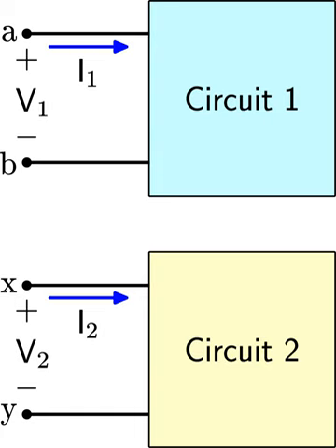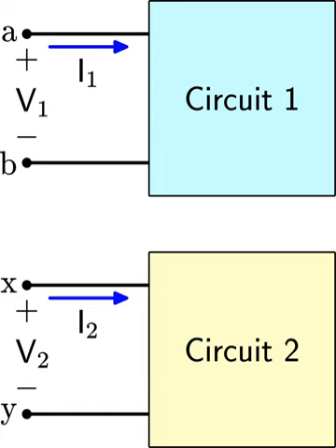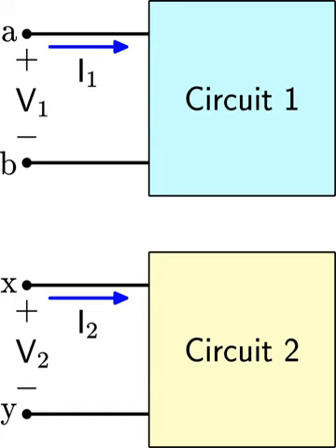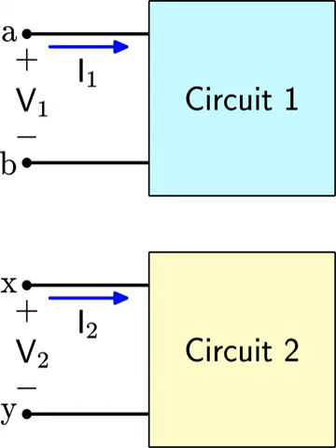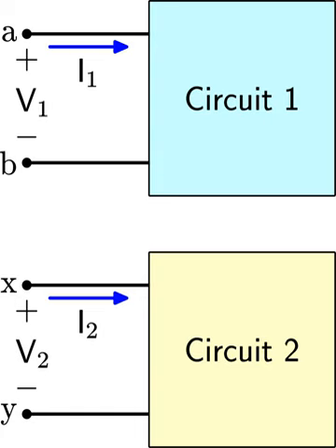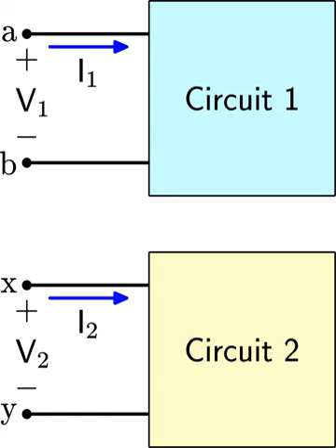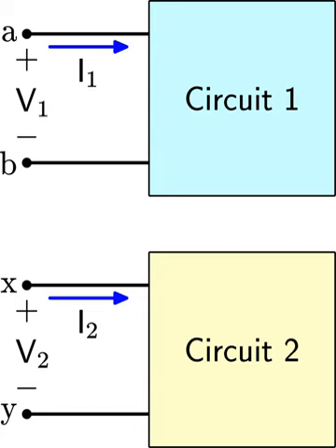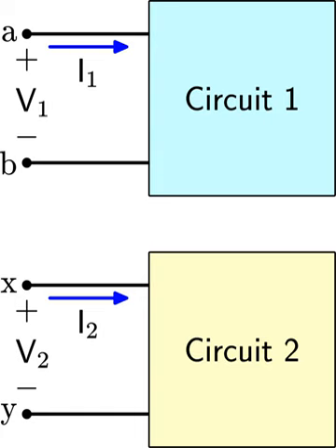Circuit theory | Wikipedia audio article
00:00:34 1 Definitions
00:00:44 2 Equivalent circuits
00:03:23 2.1 Impedances in series and in parallel
00:05:40 2.2 Delta-wye transformation
00:06:58 2.2.1 Delta-to-star transformation equations
00:09:26 2.2.2 Star-to-delta transformation equations
00:11:55 2.3 General form of network node elimination
00:18:04 2.4 Source transformation
00:19:30 3 Simple networks
00:19:47 3.1 Voltage division of series components
00:21:03 3.2 Current division of parallel components
00:22:41 3.2.1 Special case: Current division of two parallel components
00:23:47 4 Nodal analysis
00:24:25 5 Mesh analysis
00:24:56 6 Superposition
00:26:08 7 Choice of method
00:27:43 8 Transfer function
00:29:04 8.1 Two terminal component transfer functions
00:30:00 8.2 Two port network transfer function
00:31:37 8.2.1 Two port parameters
00:34:22 8.2.2 Distributed components
00:35:23 8.2.3 Image analysis
00:36:09 9 Non-linear networks
00:37:40 9.1 Constitutive equations
00:38:50 9.2 Existence, uniqueness and stability
00:40:09 9.3 Methods
00:40:18 9.3.1 Boolean analysis of switching networks
00:42:25 9.3.2 Separation of bias and signal analyses
00:43:16 9.3.3 Graphical method of dc analysis
00:45:07 9.3.4 Small signal equivalent circuit
00:47:47 9.3.5 Piecewise linear method
00:50:10 9.4 Time-varying components
00:51:04 9.5 Vector circuit theory
00:51:42 10 See also

- Socrates

SUMMARY
A network, in the context of electronics, is a collection of interconnected components.  Network analysis is the process of finding the voltages across, and the currents through, every component in the network.  There are many different techniques for calculating these values.  However, for the most part, the applied technique assumes that the components of the network are all linear.
The methods described in this article are only applicable to linear network analysis, except where explicitly stated.